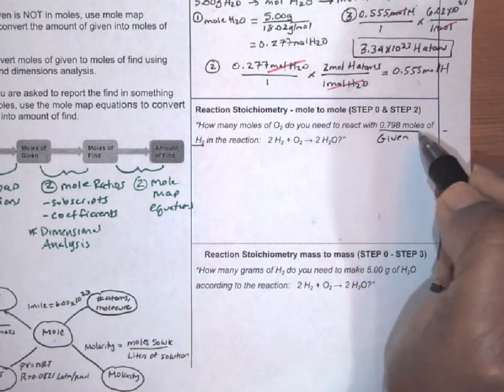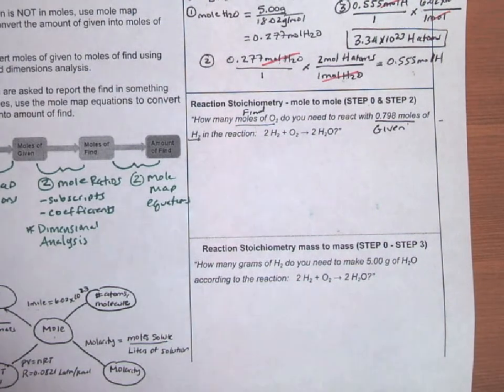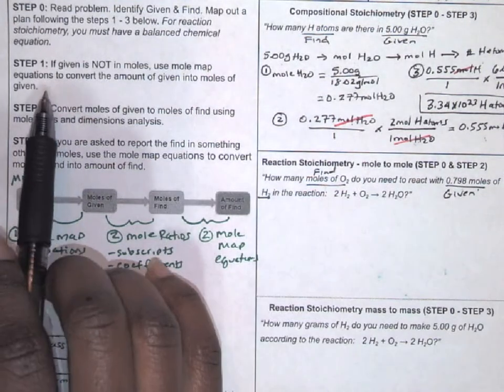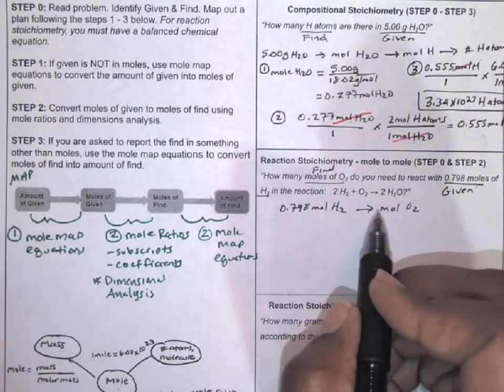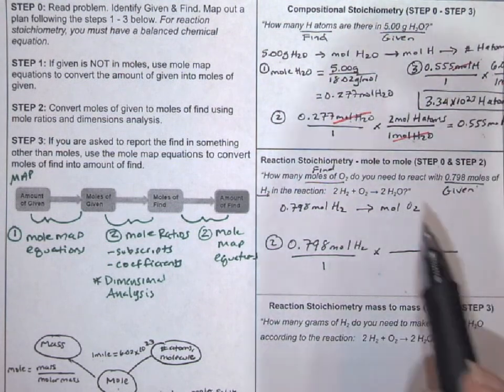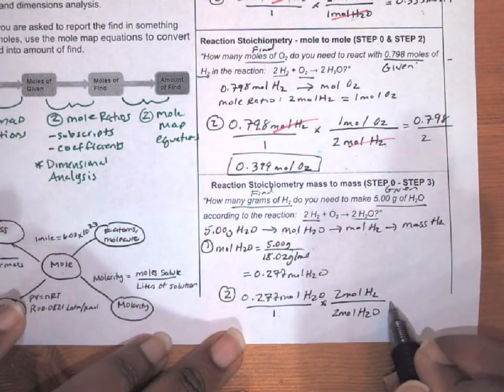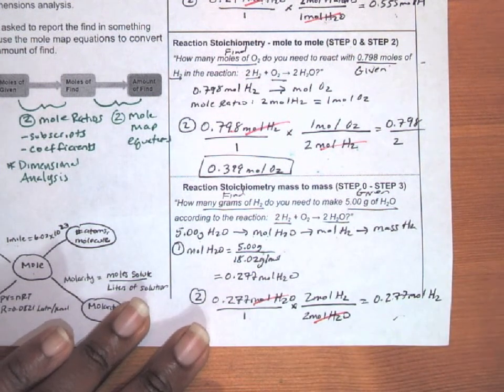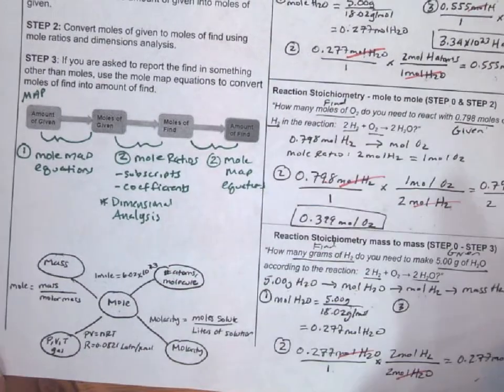6.1 Notes Part 3 - Reaction Stoichiometry Examples